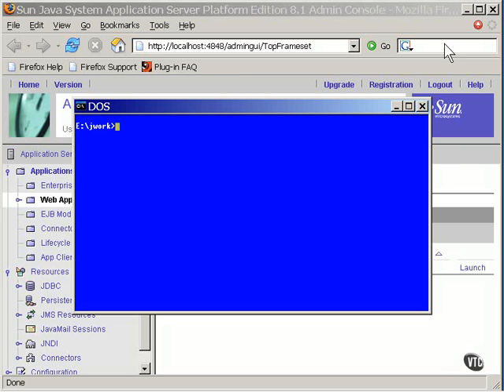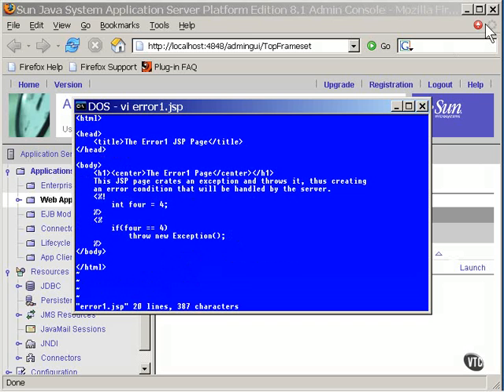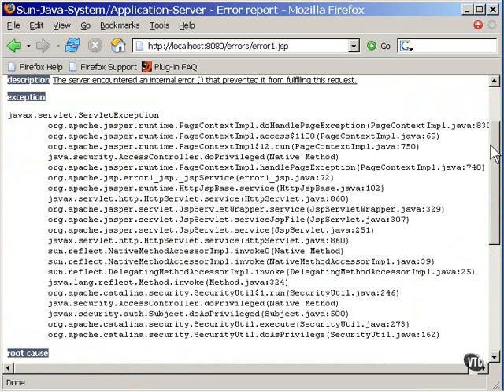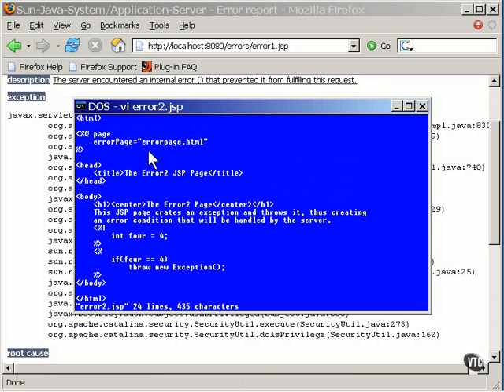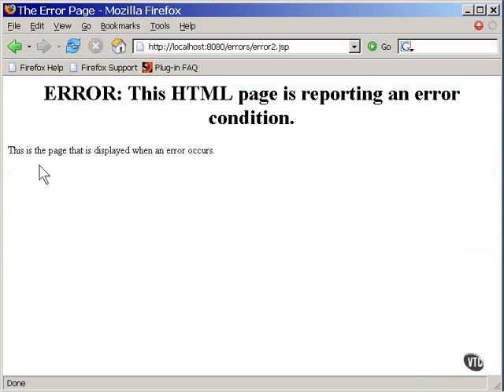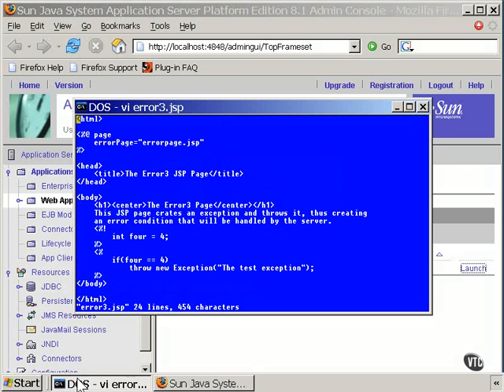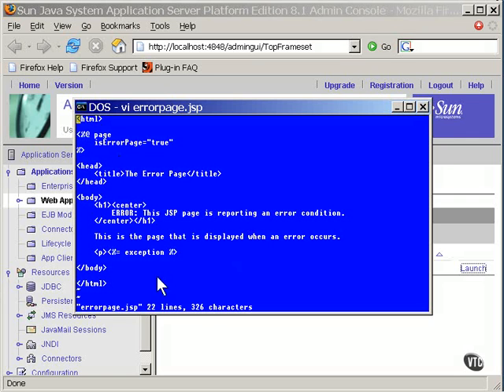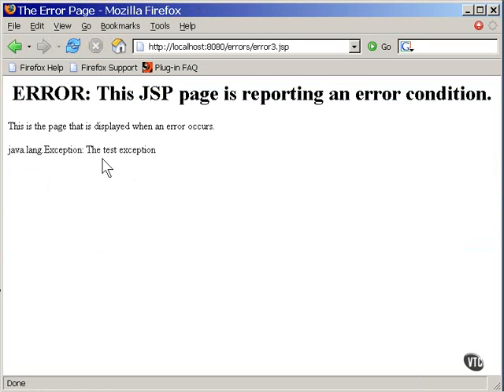Lesson7 The Custom Error Page | Java Servlet JSP Tutorial